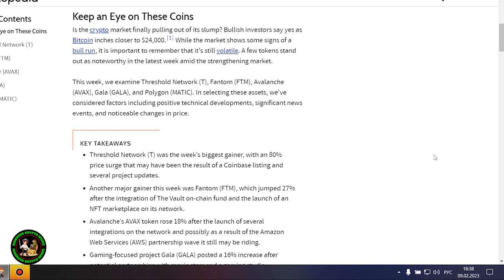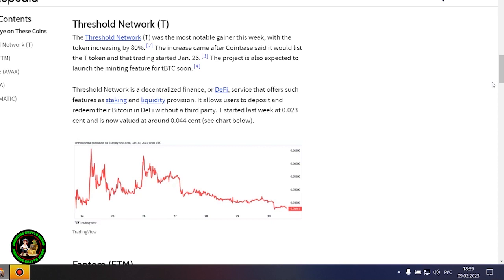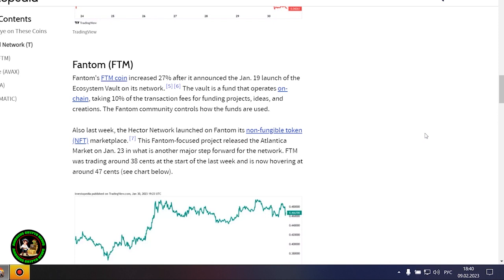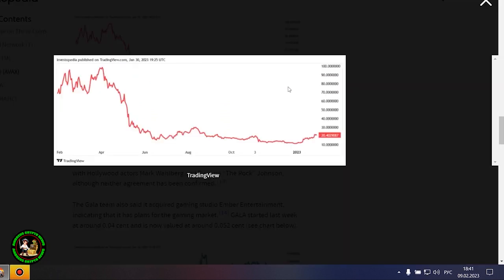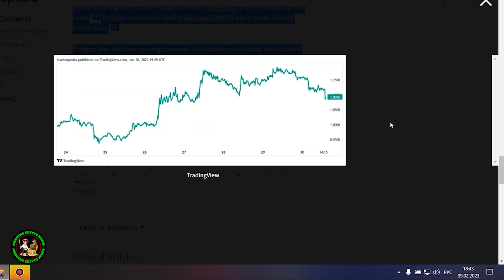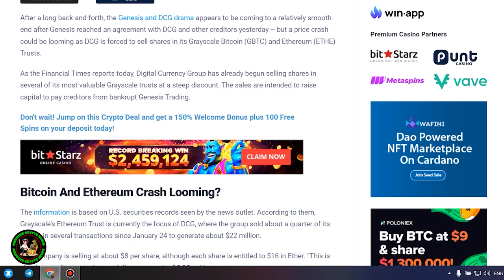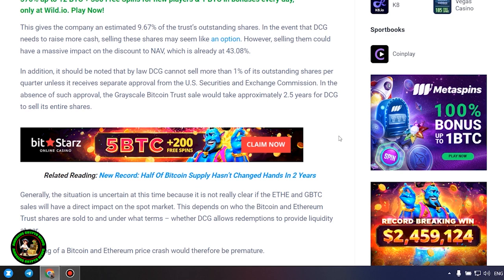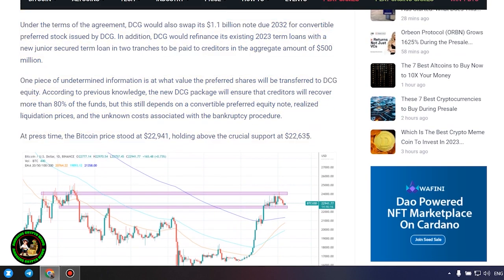Ripple XRP RIDDLERS GOT CONFIRMED TODAY I LITERALLY CANNOT BELIEVE IT THE IMPOSSIBLE DREAM!!!